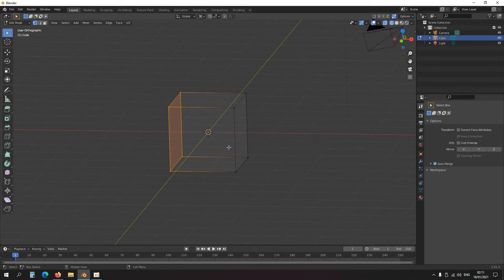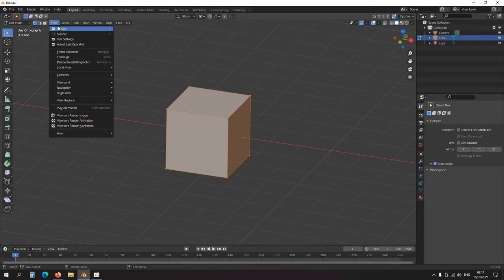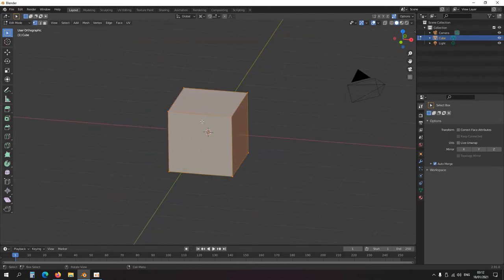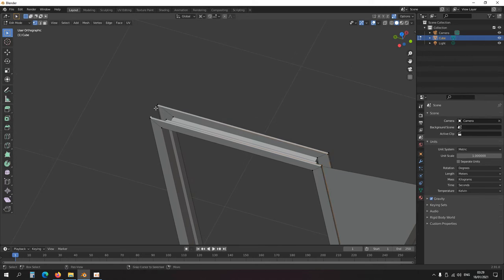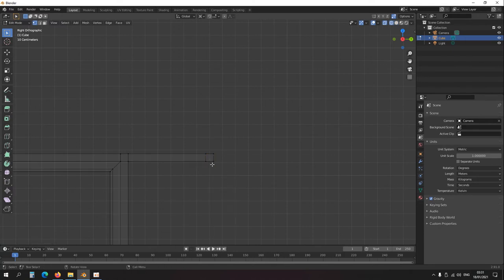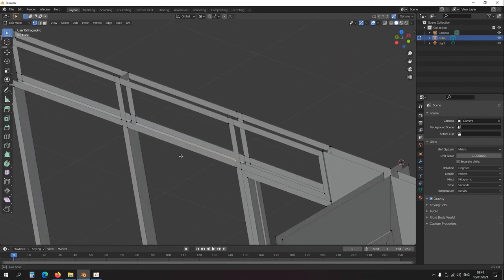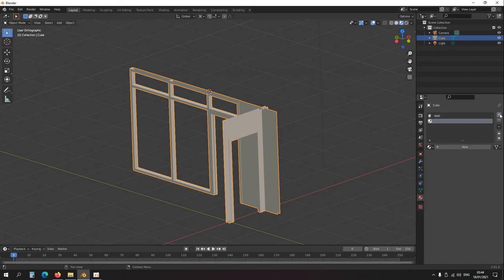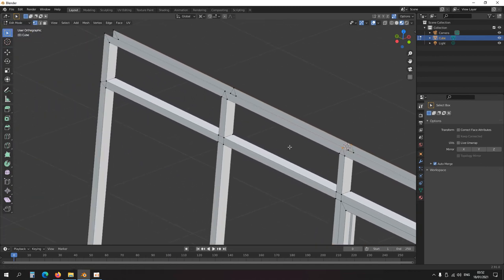Blender 2.9 tutorial part 05: Practice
I will upload a new part of the tutorial, every couple of days.
SHORTCUT KEYS BELOW: ( I made some changes)
ctrl scroll up/down : Select more/less
ctrl click                    : frame view to selection

Shift Z                       : Wire frame